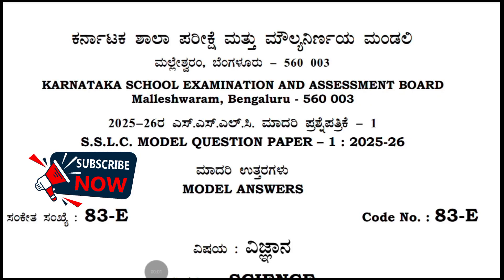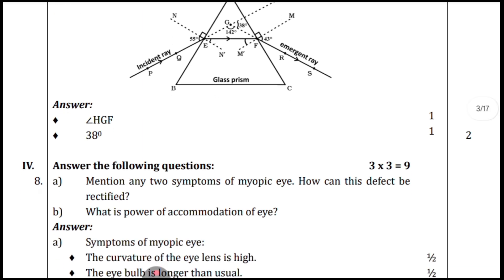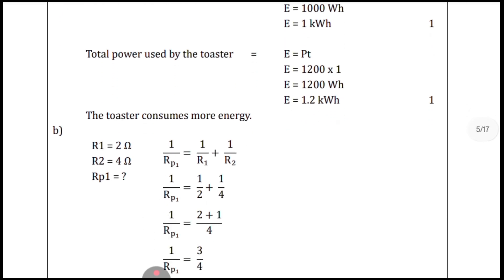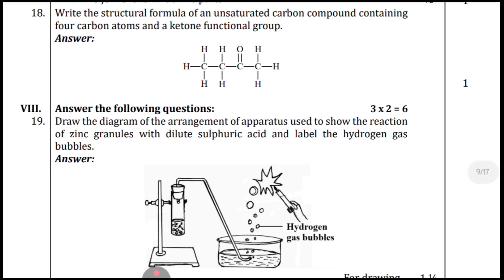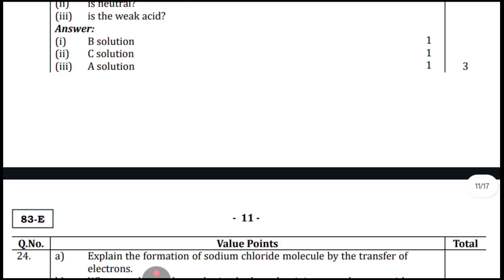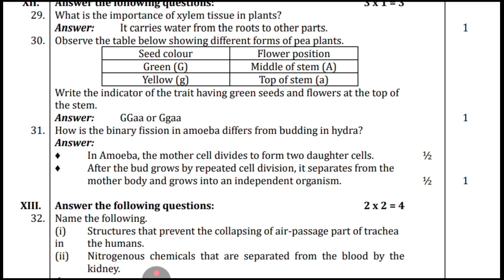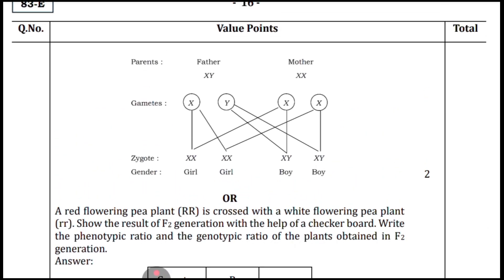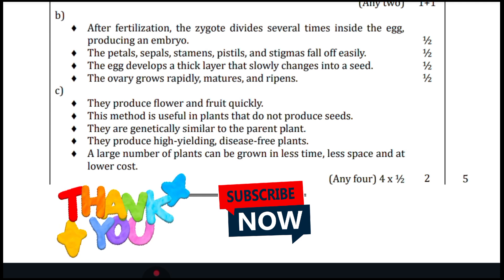sslc science model question papers answers 2025-26 science Model Paper Key answers 2025-26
SSLC Science 2025-26 Model Paper Step by Step Solution
SSLC Science Model Paper Key Sheet Karnataka 2025-26
SSLC Science Model Question Paper for Board Exam 2025-26
SSLC Science 2025-26 Model Paper Explained in Simple English